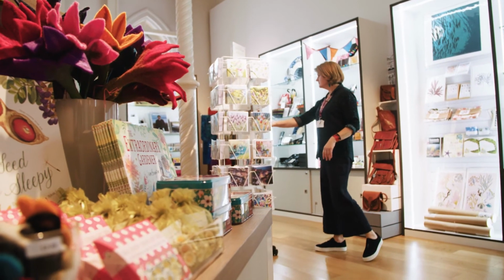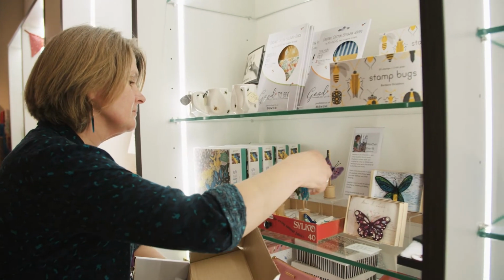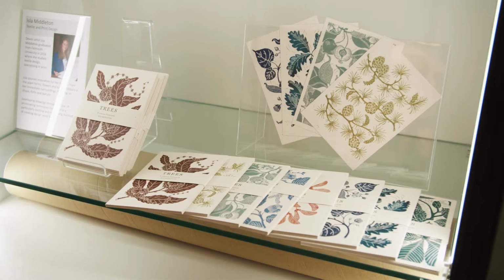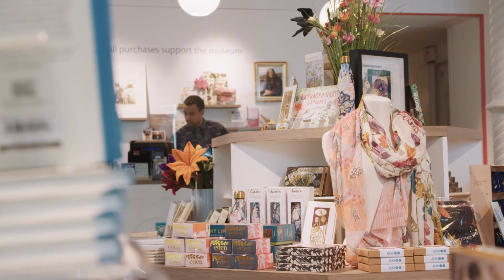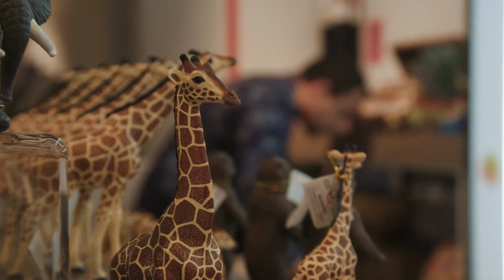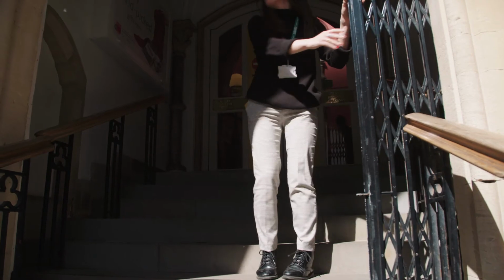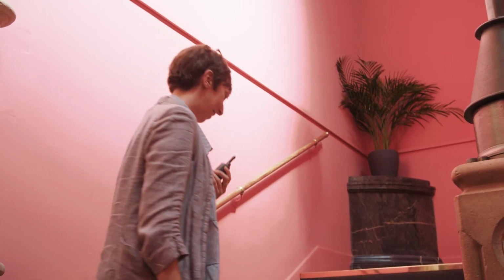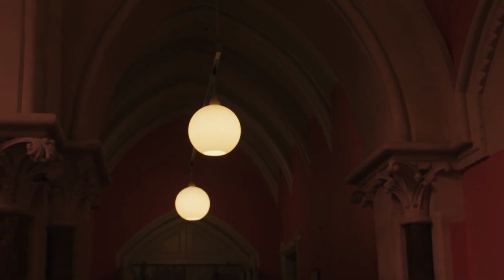Inside the Museum: Welcome to RAMM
Meet some of the team from visitor services and retail. Lisa, the museum’s visitor services supervisor, talks us through a typical day and explains how the building and its collections are kept safe. From ensuring the museum is secure, clean and ready for opening, to meeting with and looking after the variety of visitors we welcome and ensuring, this team’s responsibilities are varied and essential to the functioning of the museum.

Be part of a growing online community of culture lovers